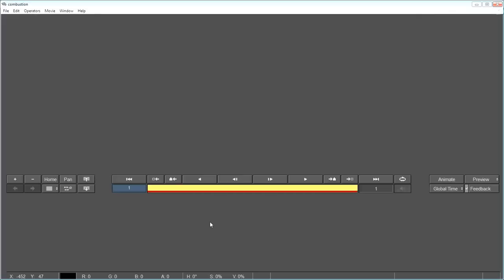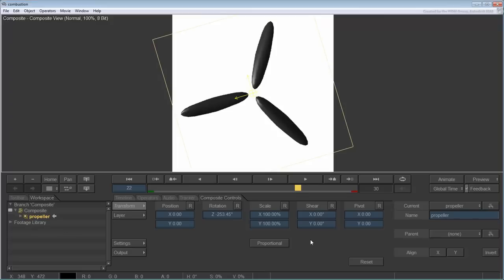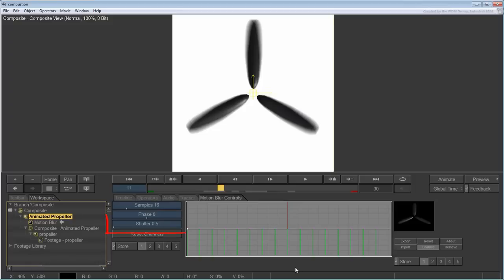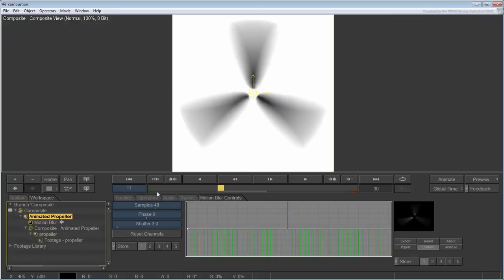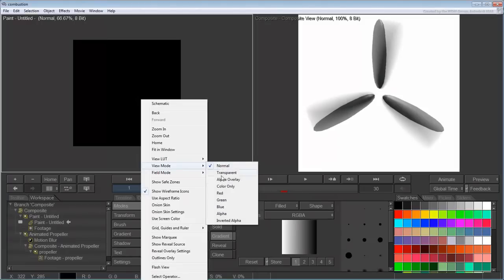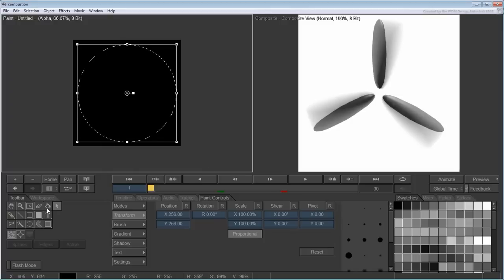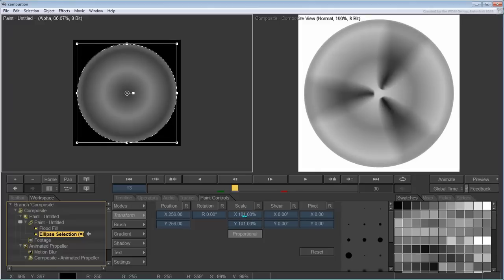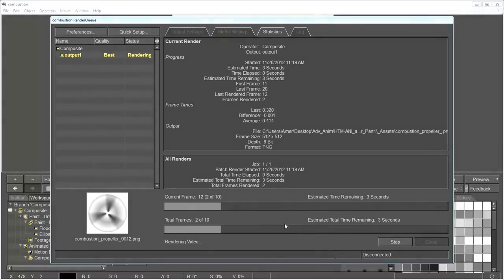Animating a Propeller in 3ds Max - Part 5 - Motion Blur effect with Autodesk Combustion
In this Part 5 tutorial, you yet again create an animated bitmap to simulate a propeller spinning this time using Autodesk Combustion.
Level: Intermediate
Recorded in: 3ds Max 2013, Combustion 4

This tutorial is intended for use with 3ds Max version 2013 or higher. ► Visit AREA by Autodesk to find answers to your questions on our forums, showcase your work in the gallery, read blogs written by the creators of 3ds Max, and find more learning content.